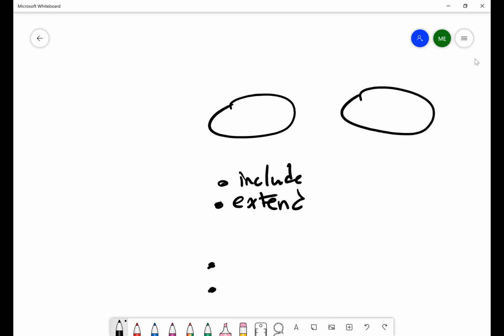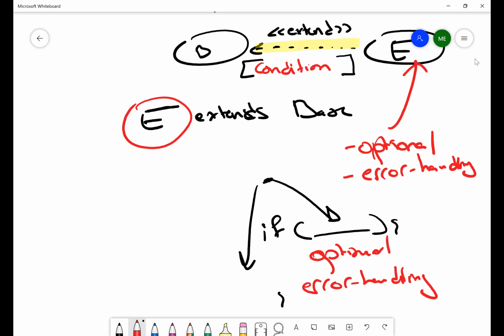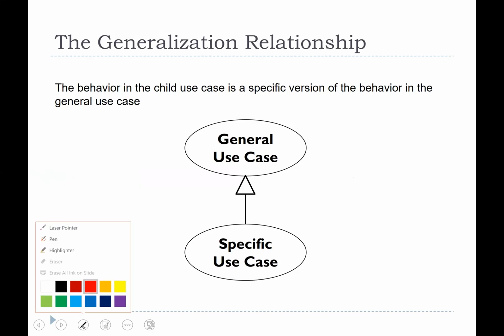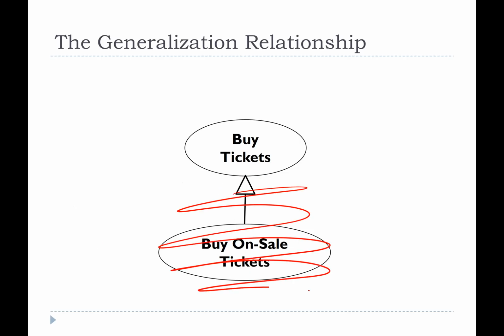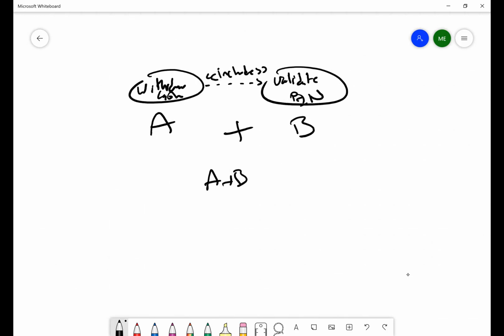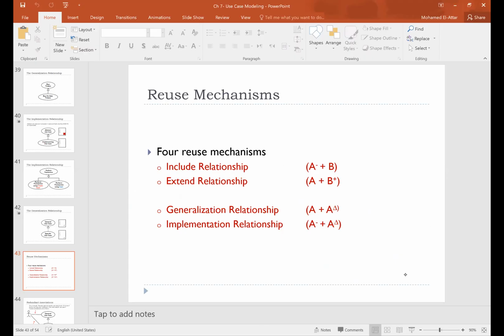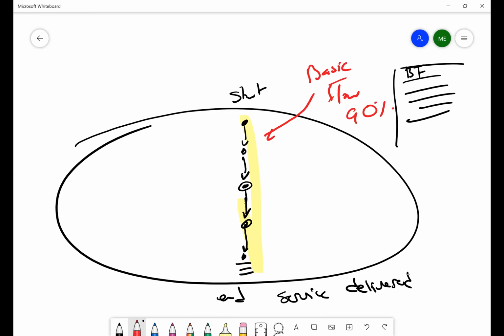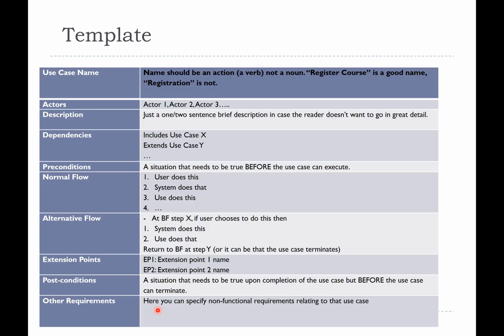SE 225 Lecture 7